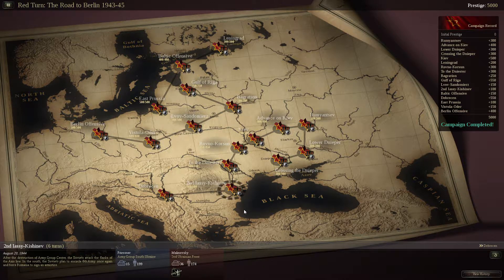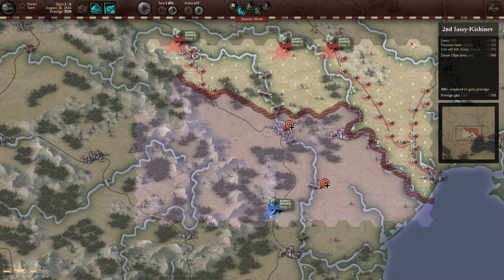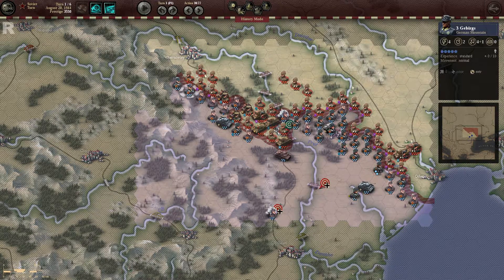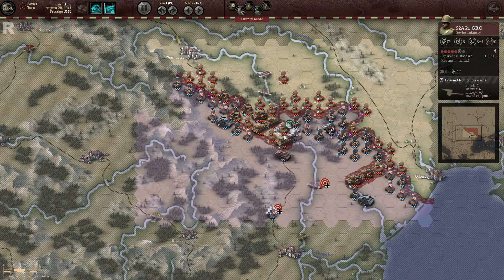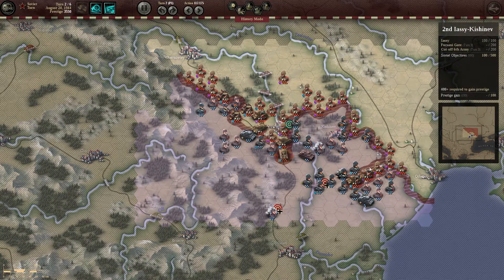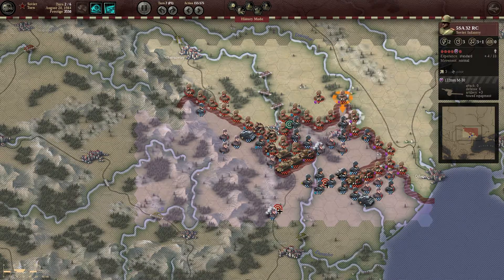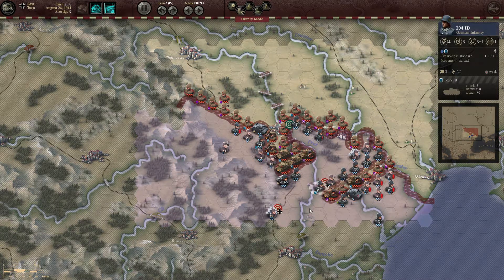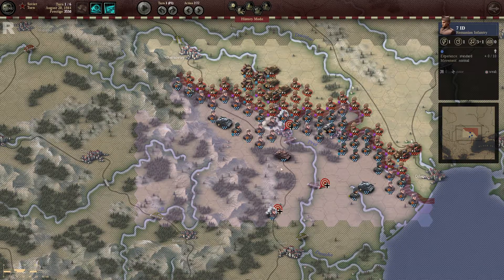Lets Play: Unity of Command - The Red Turn Campaign: 2nd Iassy Kishinev Brilliant Victory (HD)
Lets Play: The Red Turn Campaign
2nd Iassy Kishinev Brilliant Victory with No Prestige Use

Other usage is under the Copyright Disclaimer, Section 107 of the Copyright Act 1976, allowance is made for "fair use" for purposes such as criticism, comment, news reporting, teaching, scholarship, and research.